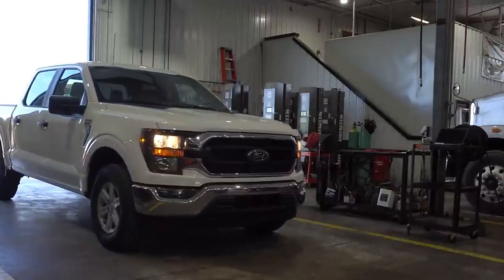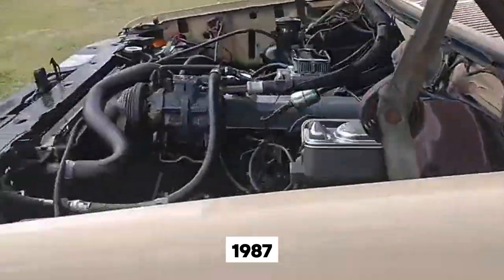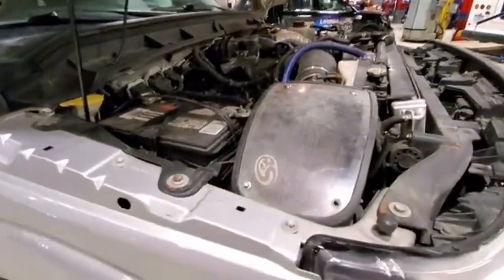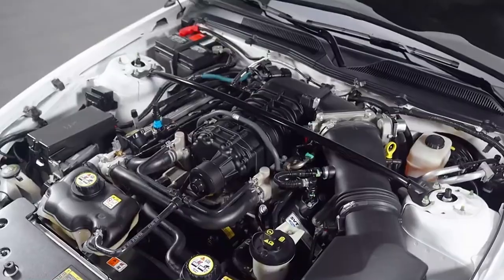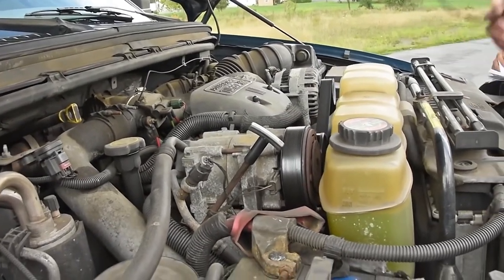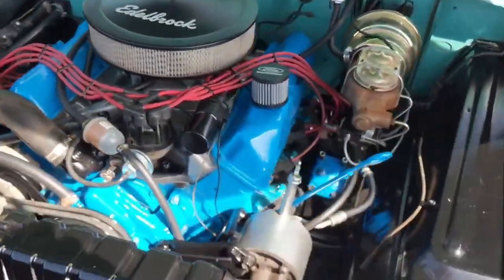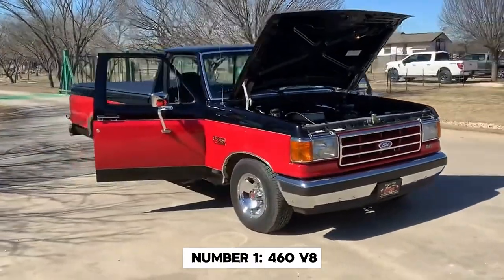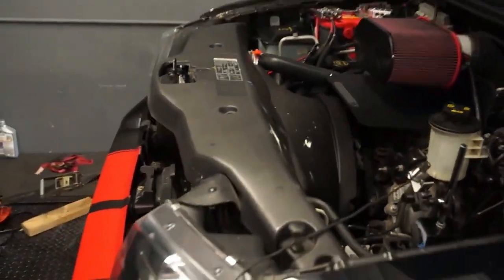8 Ford Truck Engines So Reliable They’ll Blow Your Mind—You Need to See #3!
8 Most Reliable Ford Truck Engines Ever Made, That You Need To Know
Have you ever wondered what makes Ford trucks stand out in the sea of pickups? The secret lies under the hood! From muscle-bound giants to modern marvels, Ford's engine lineup has powered some of the most iconic trucks ever made.
In this video, we will be counting down the 8 best Ford truck engines ever made. So, stick around till the end to find out the best truck engines of all time.
Number 8: 300ci Inline-6

Let's start with a true workhorse that earned its place in Ford truck history – the 300ci Inline-6. Introduced in 1965, this mighty straight-six saw use in the F-Series for over 30 years.

The 300ci I6 delivered an impressive amount of low-end torque, making it perfect for heavy hauling and towing.
One of the most remarkable aspects of this engine was its longevity. These engines weren't uncommon to run for hundreds of thousands of miles with proper maintenance. It's common to see a Ford 300 achieve 300,000 miles without significant issues.